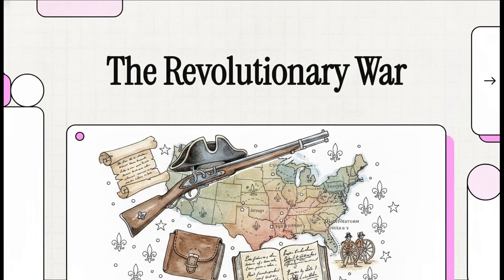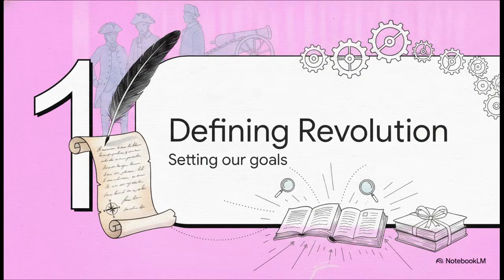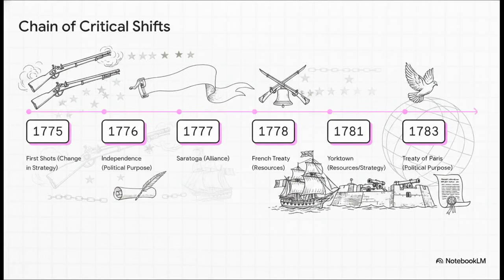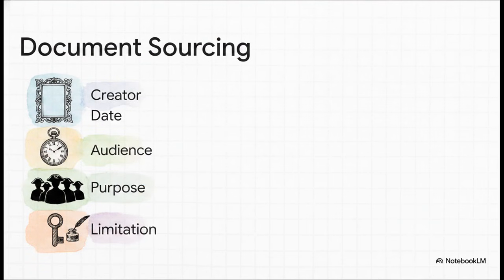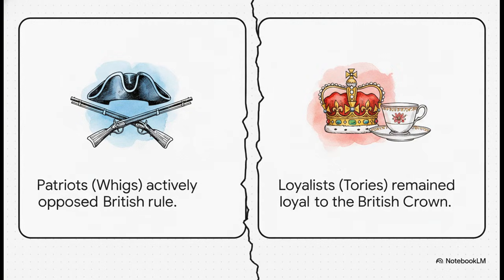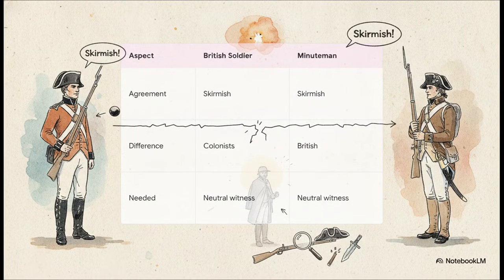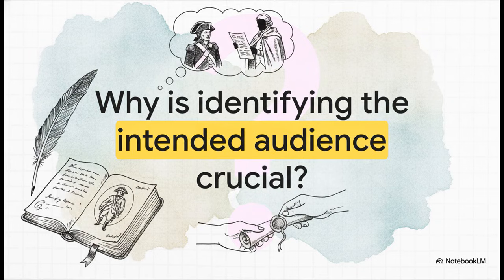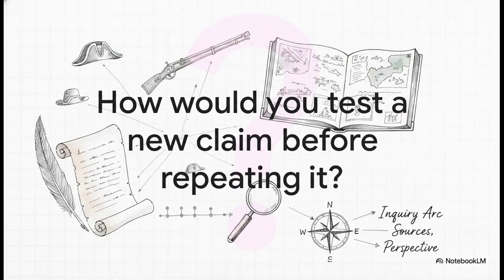Grade 8 U.S. History: Revolutionary War Turning Points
Learn the turning points of the Revolutionary War, like Saratoga, how to source historical evidence, and how people experienced the war differently.
A Grade 8 U.S. history lesson (Unit 4 Lesson 4) for students.

Chapters:
0:00 Intro
1:04 Section 1: Defining the revolution
1:27 Section 2: Timeline of turning points
2:23 Section 3: Sourcing historical evidence
3:44 Section 4: Comparing wartime experiences
5:28 Section 5: Two knowledge checks
6:49 Review and final question

Grade 8 U.S. History · Unit 4, Lesson 4

This Solbee Explainer covers “The Revolutionary War: Turning Points and Experiences” for the Saint Paul American School Grade 8 U.S. History curriculum.

Playlist: Grade 8 U.S. History.